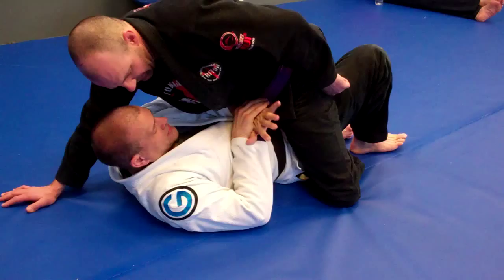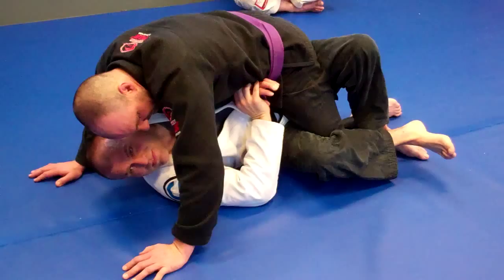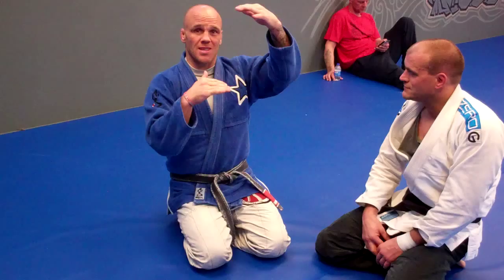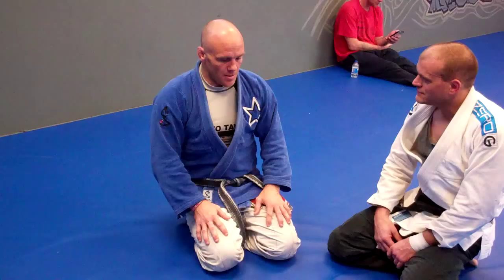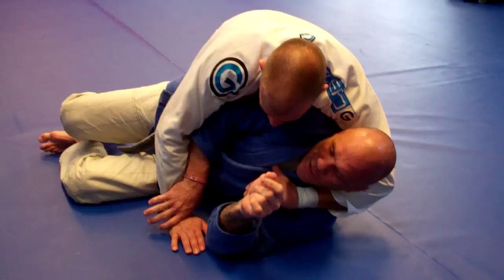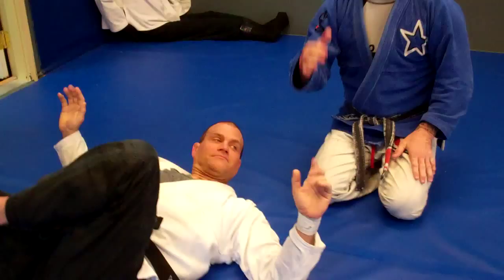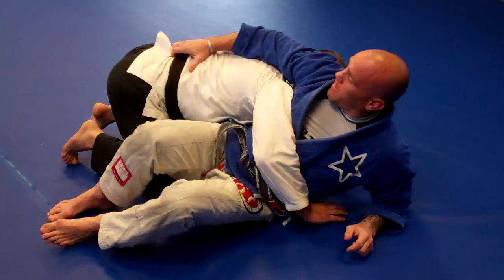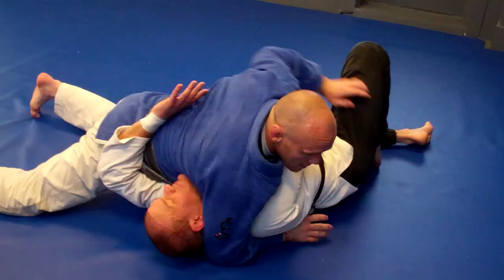MOUNT ESCAPE RECAP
We were looking at mount escapes all week.  Today, we do a short recap as to the fundamentals that drive those techniques.  We were also luckily enough to have my coach, Mike Budnik stop in for a visit.  He was nice enough to set in and help out with the recap and walk us through some of his specialty escapes from another negative position-bottom side.